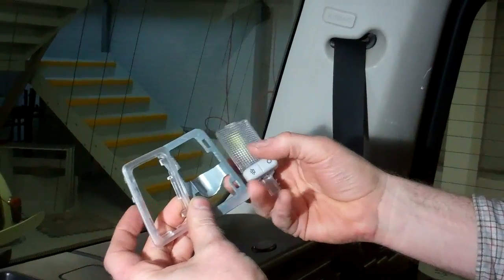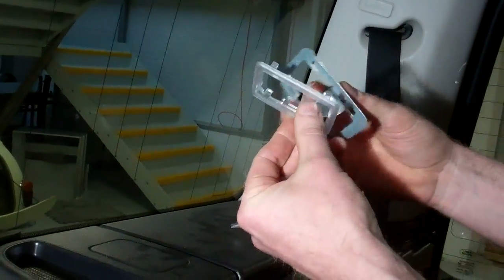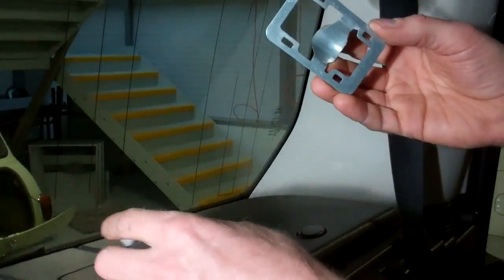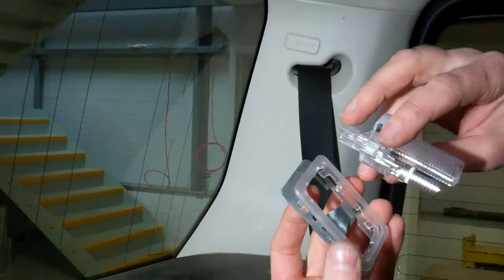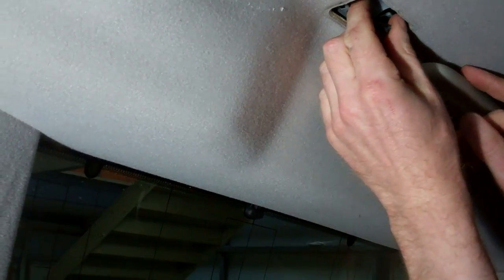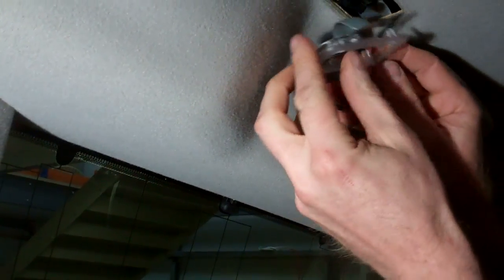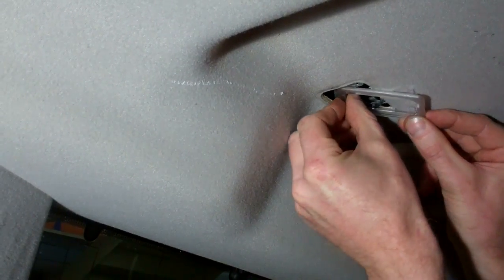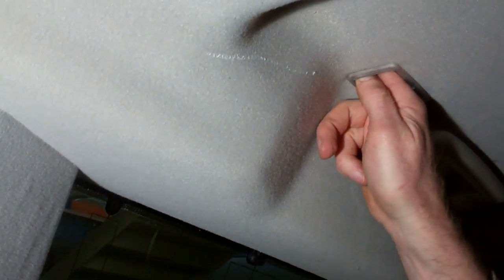How to re-fit the rear area roof lights on Land Rover Discovery 3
In this video we look at how to re-fit the rear luggage area roof light if yours has fallen out !